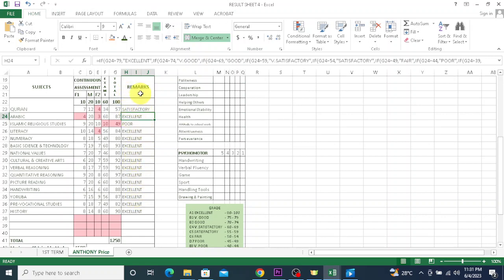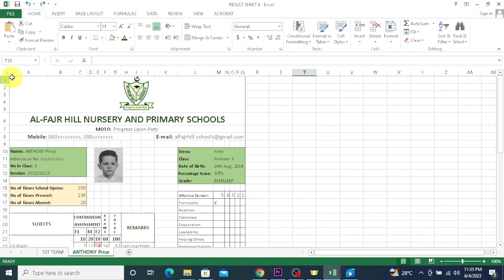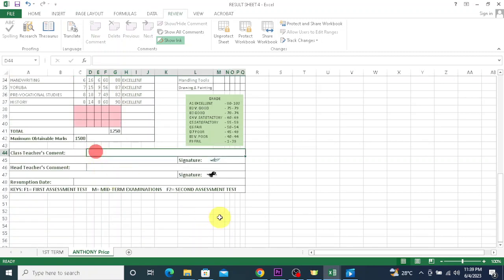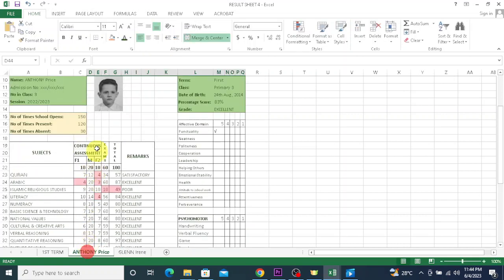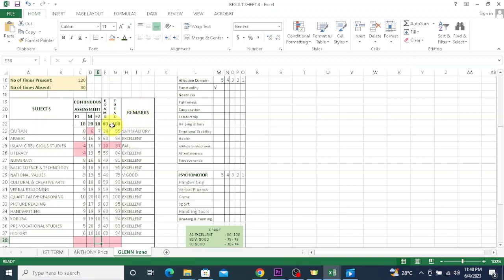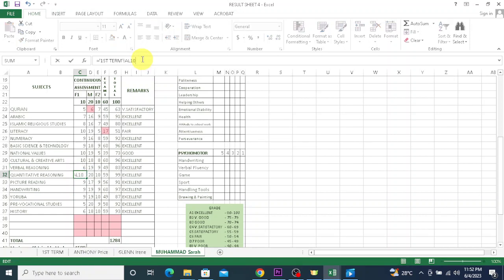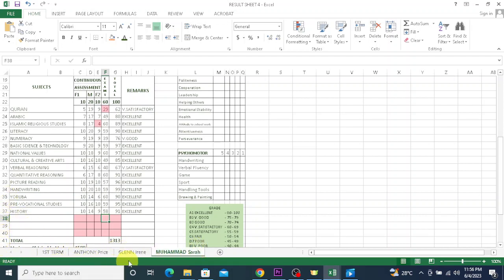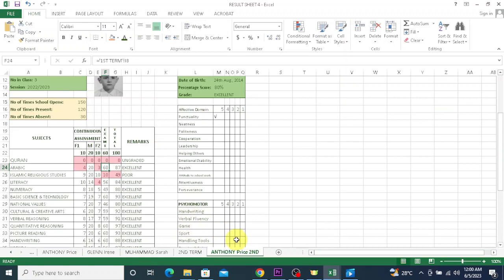AUTOMATED RESULTSHEET 5 OF 7